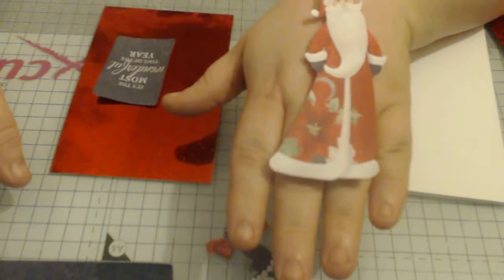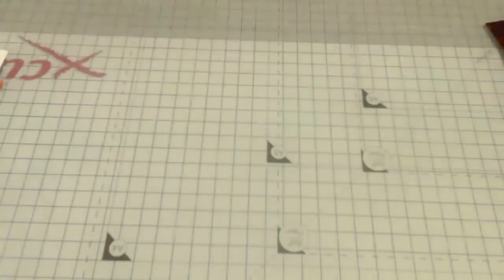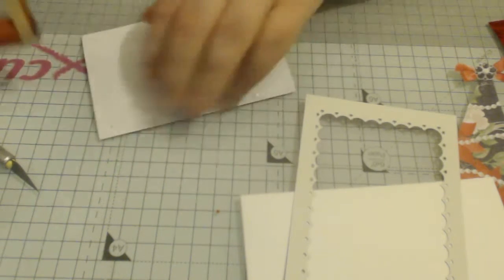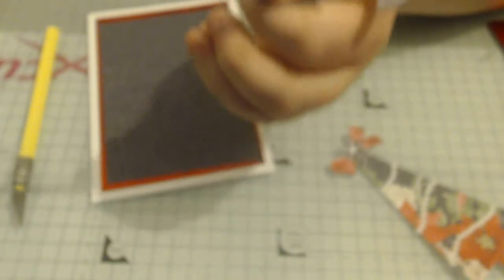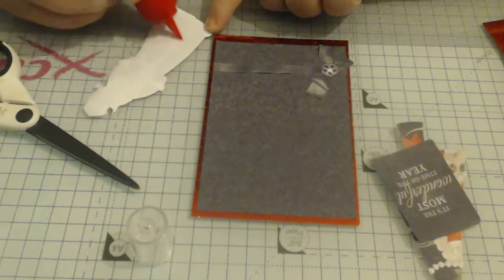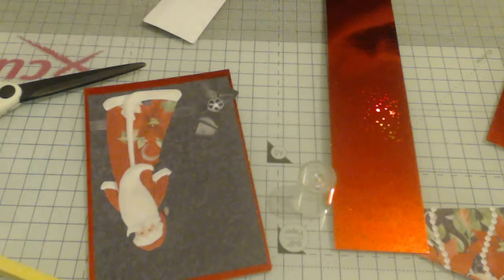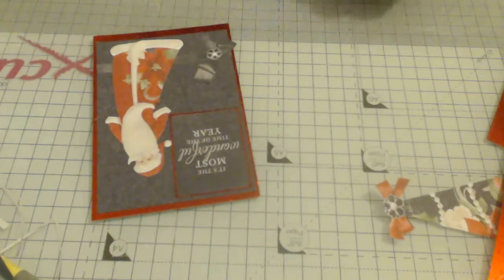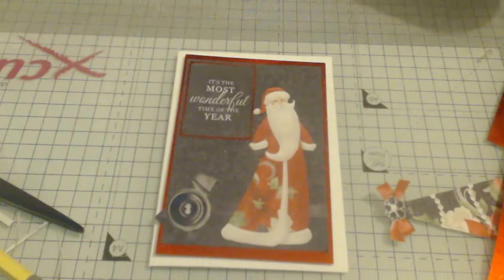Monday Card Making Series - 21st November 2016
Also Design Team Member for
Scrimpys Lace Closet

and Guest Design Team Member for November at
Xanderous Crafty Stash